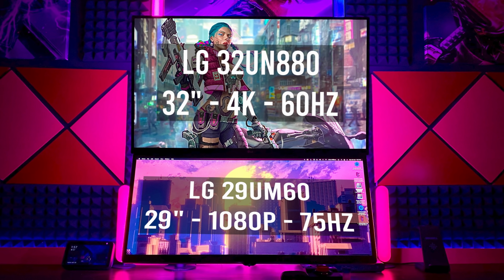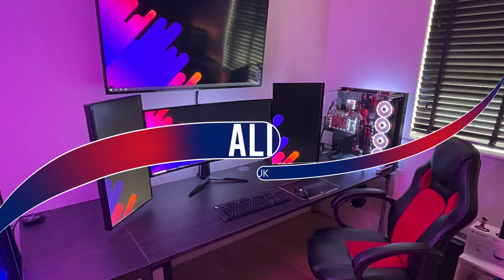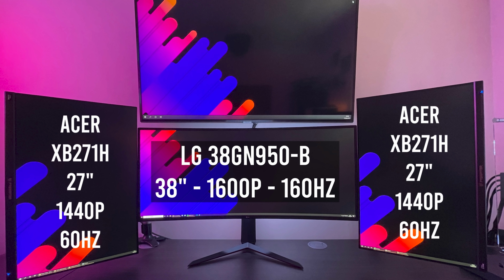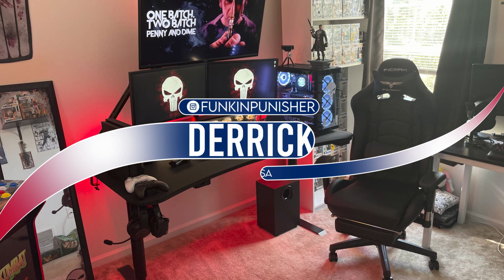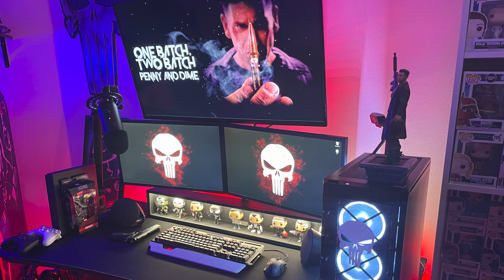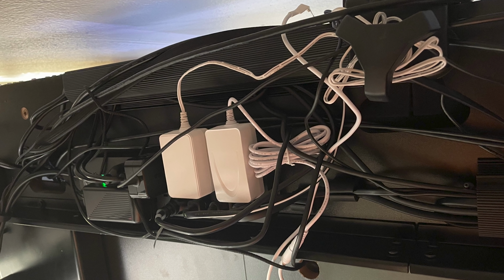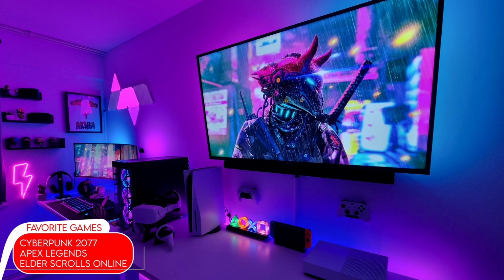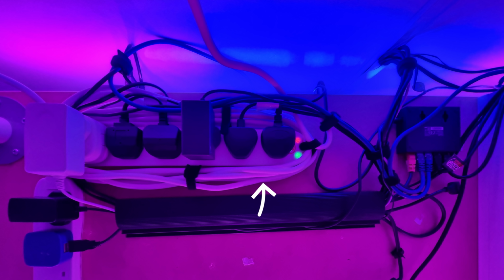Setup Wars - Episode 277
➡️Alan Olea⬅️
Monitor Mount Huanuo monitor mount | Videosecu Flat panel swing arm mount
➡️Atlas⬅️
Monitors Sceptre Curved 27" 75Hz Portrait | 2X Hp LE1901W 19" 60Hz landscape
➡️Charles Dela Cruz⬅️
Headphones EPOS I SENNHEISER GSP 670 Wireless Gaming Headset | Corsair HS70
➡️Hector Babanto Jr⬅️
➡️Julian⬅️
Monitors MSI Optix MAG341CQ 34" Curved 100hz 1440P Ultrawide | MSI Optix G241VC 24" Curved 75hz 1080p Wide Screen